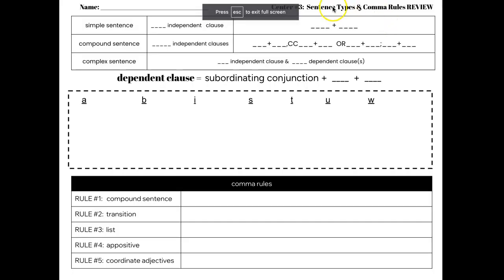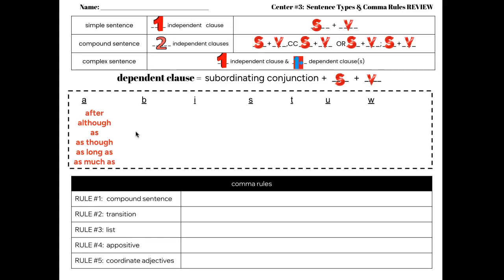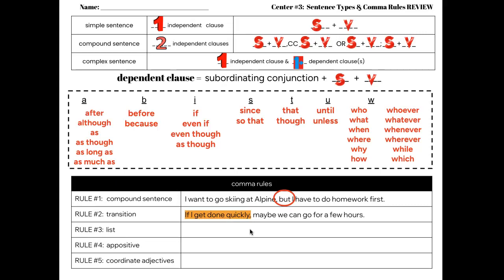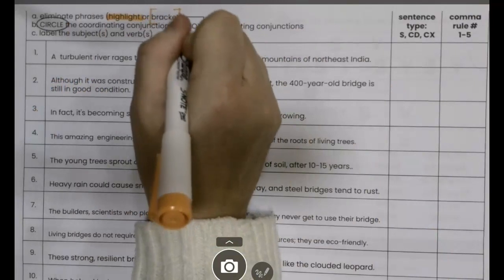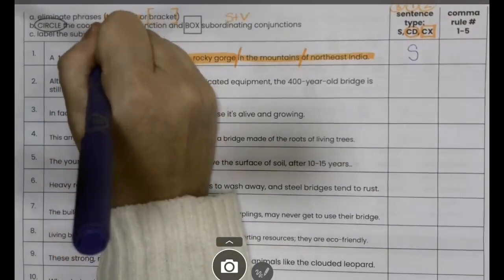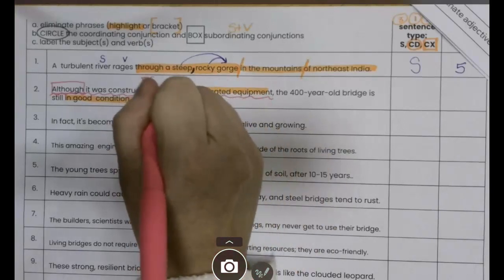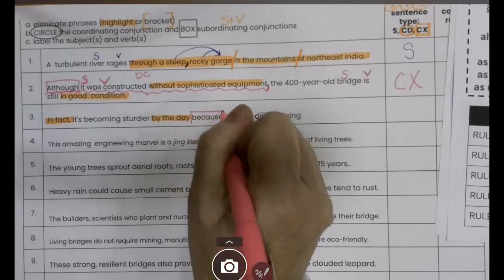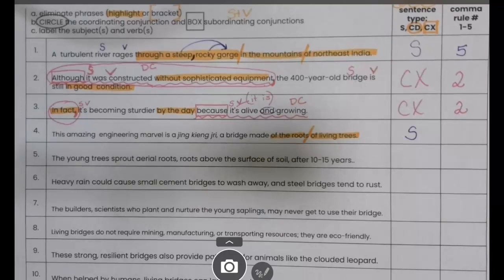Station #3: Sentence Types & Comma Rules